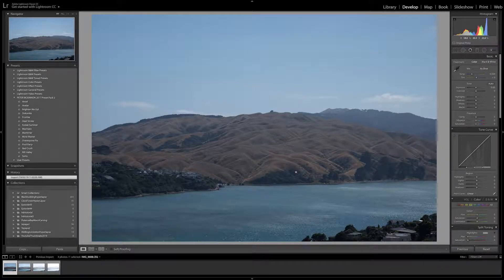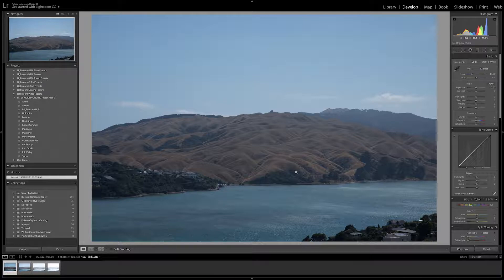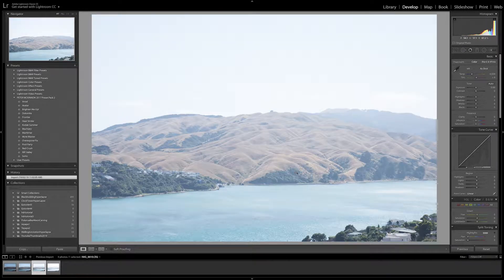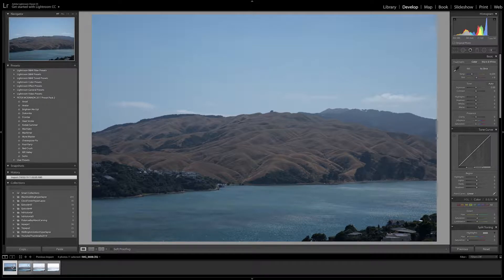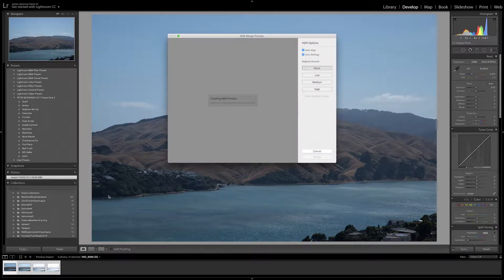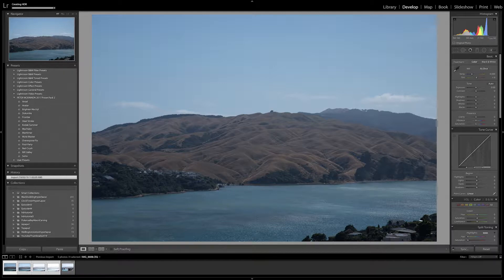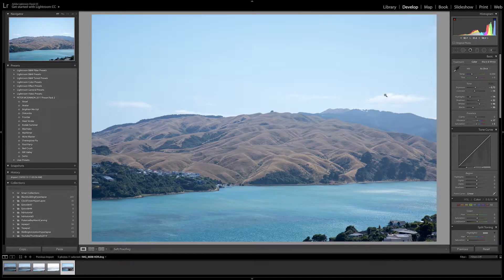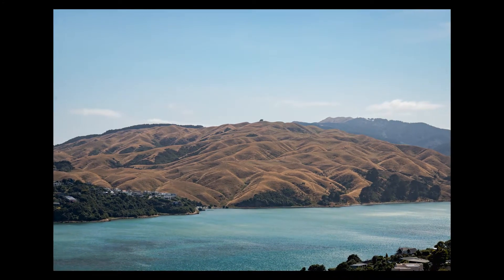How to make an HDR Image with Lightroom!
Welcome back to another tutorial, I hope you are doing great! Here is a nice and quick tutorial on how to create an hdr image in Lightroom. Hopefully this video brings you some value :) Cheers H

My name is Hayden, I'm from Wellington New Zealand. I own a video production business doing real estate, commercials and almost anything that is interesting and fun! This youtube channel is for me to post my journey, documenting my life and work.

📷HaydenSmithie2019📷